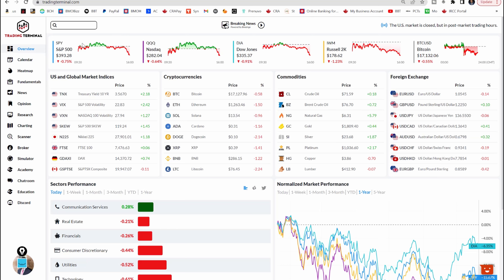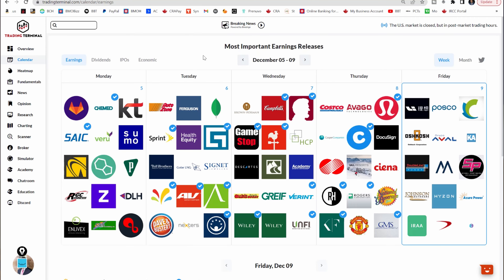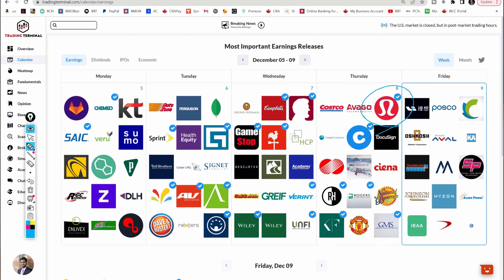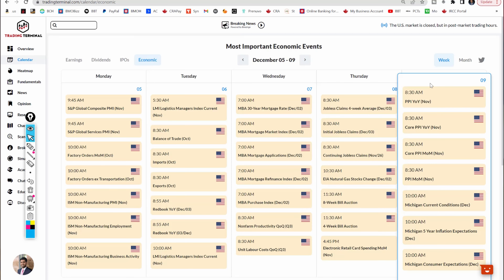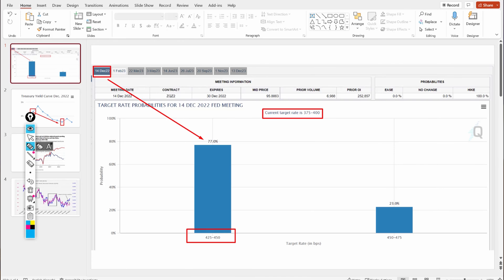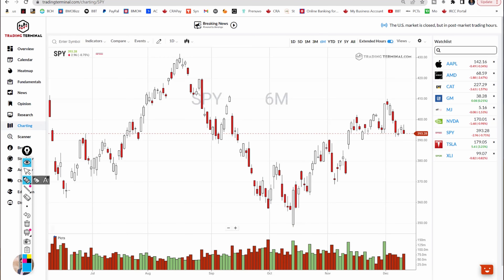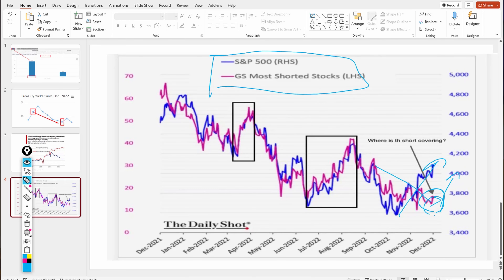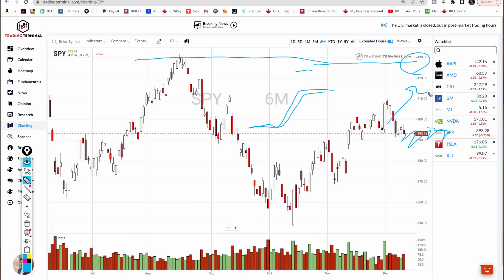How To Set Up Strangle Using Interactive Brokers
Weekly recap.

BearBullTraders does not provide individually tailored investment advice and does not take a subscriber’s or anyone’s personal circumstances into consideration when discussing investments; nor is BearBullTraders, registered as an investment adviser or broker-dealer in any jurisdiction. Information contained herein is not an offer or solicitation to buy, hold, or sell any security. Please consult your own independent financial adviser before making any investment decisions.